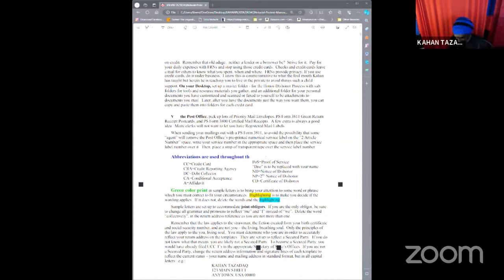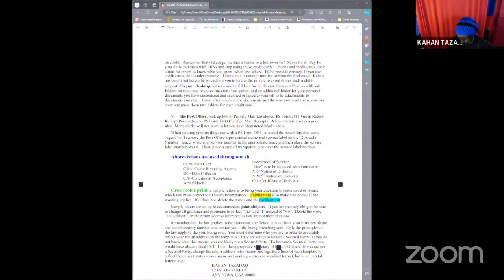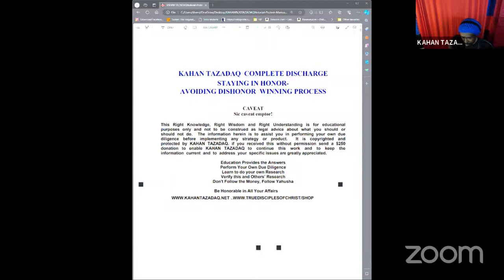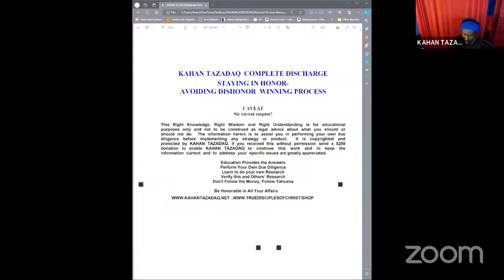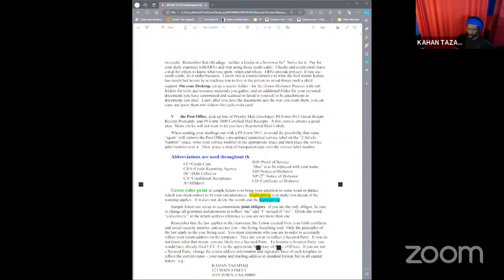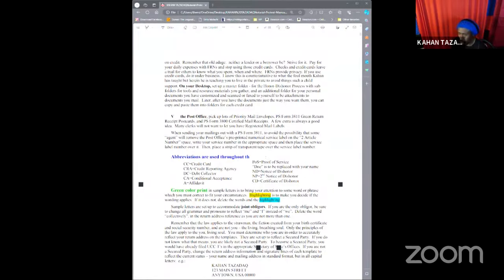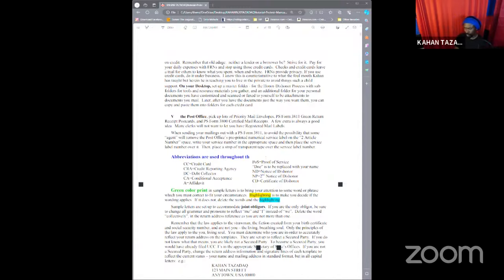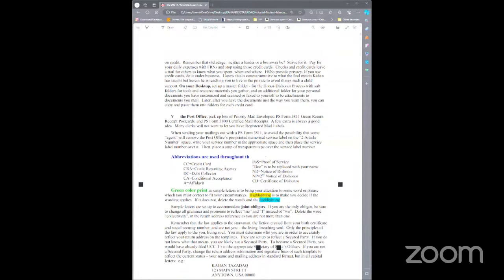The Secret Remedy by Kahan Tazadaq that Discharged My 100K Debt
Order my books and DVDs to learn this yourself

order Tazadaq's new book Liberate the oppressed here 766 pages of Truth